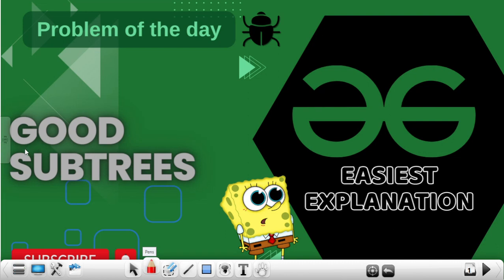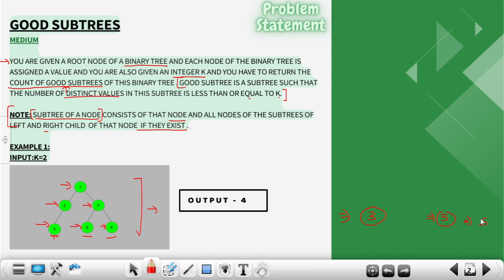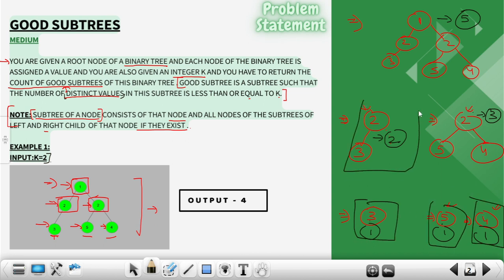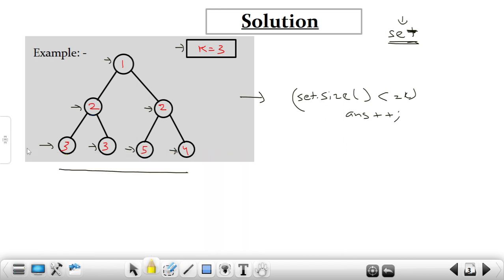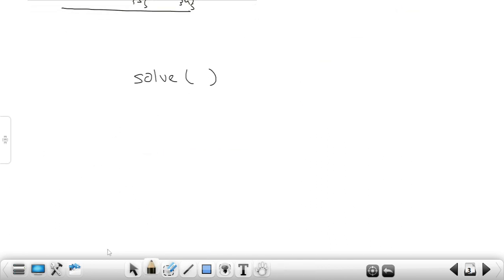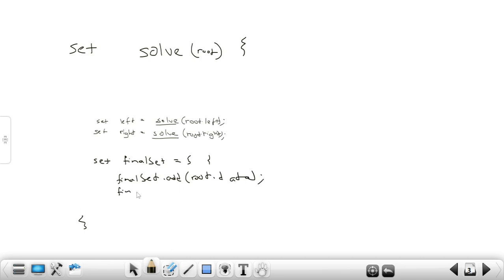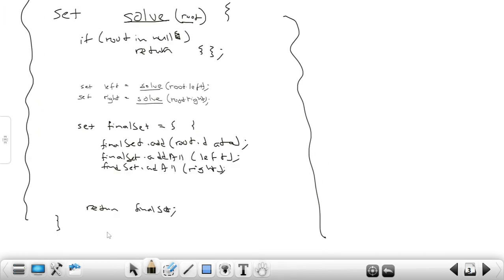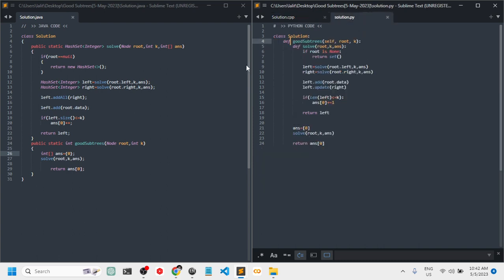Good Subtrees | POTD | GFG Problem of the Day | C++ | Java | Python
Hey guys !! In this video, I've explained the gfg potd( Problem of the Day ) - Good Subtrees. This is really interesting problem based on binary trees and recursion.

Timestamps: -
0:00 Understanding the Problem Statement
03:32 Solution: Intuition and Approach
06:11 Pseudo Code
10:06 Code Explanation(C++, Java, Python)

Happy Coding :)
Keep Learning !!